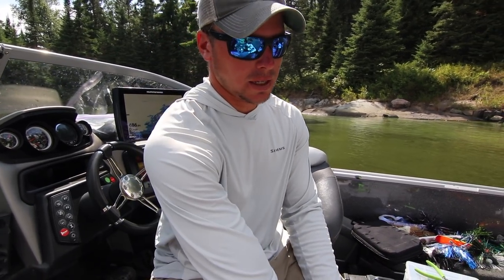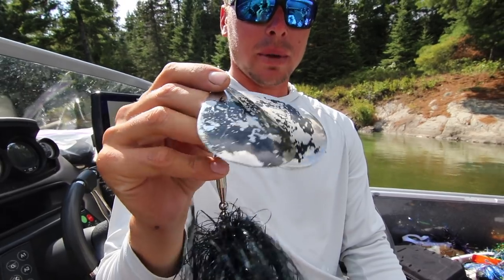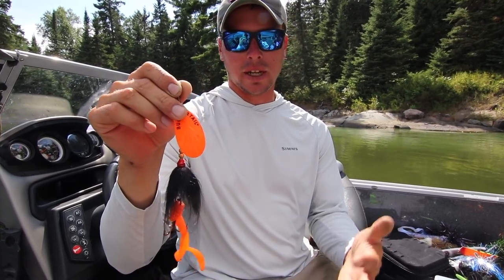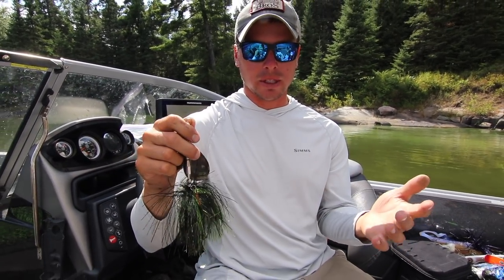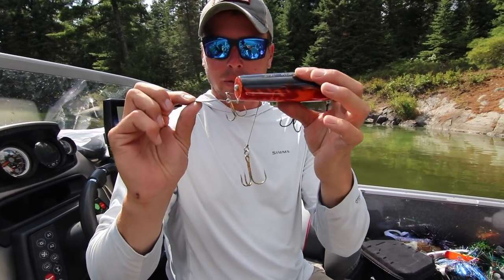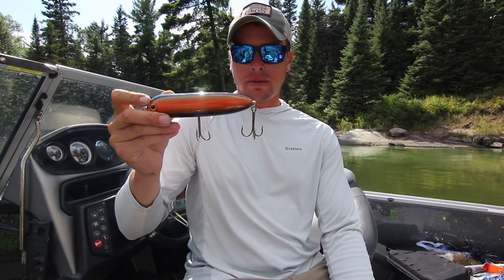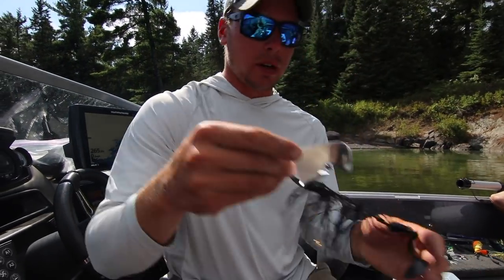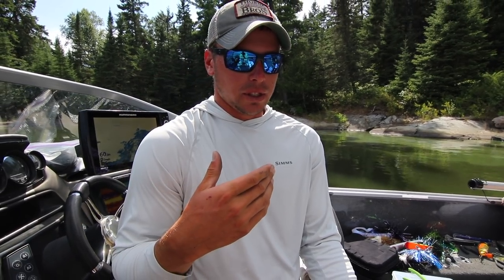How to Catch Pressured Muskies (Lures that Actually Work)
Musky guide Doug Wegner shares a few helpful tips for catching heavily pressured muskies, including a few of his all-time favorite lures for these kinds of conditions.